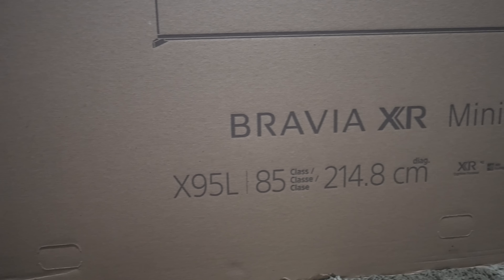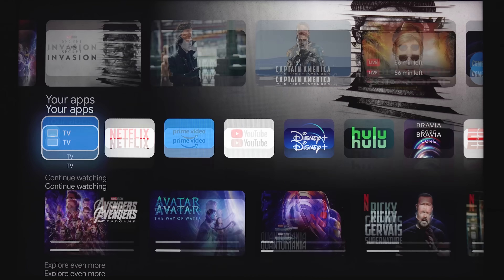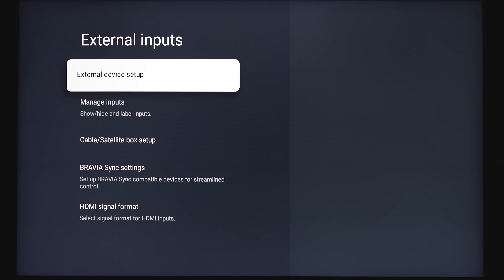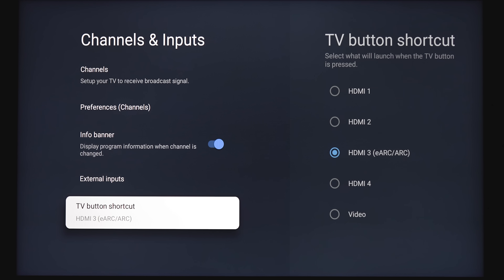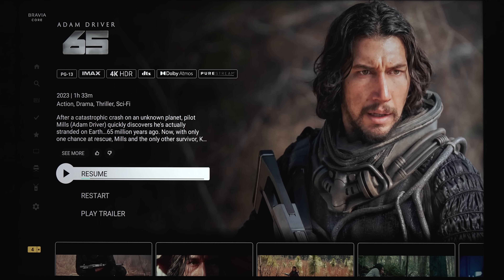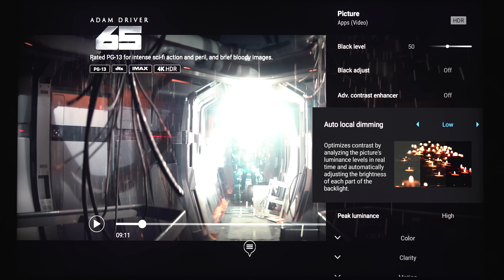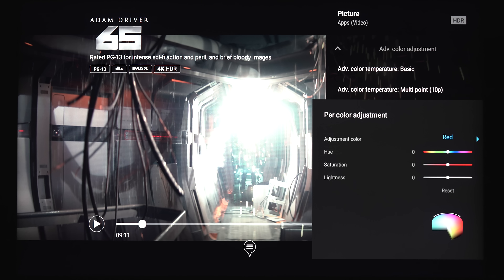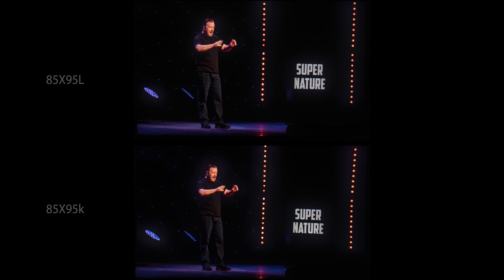Sony 85X95L Review! Better Than The 85X95K?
Shane checks out the image quality of the Sony 85X95L to see if it's a worthy replacement for the Sony 85X95K from 2022. Sony X95L MINI LED Review - The Best LED Of 2023?

🛒*AUDIO*
McIntosh MC255
McIntosh MC257
🔈SPEAKERS:
🔊SUBWOOFERS:
AppleTV 4K
*ACCESSORIES*